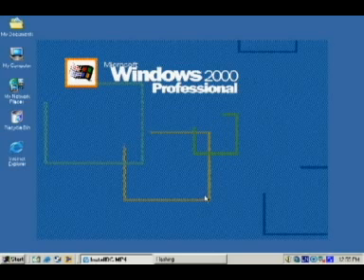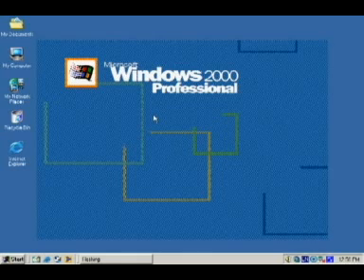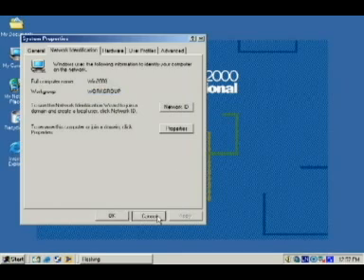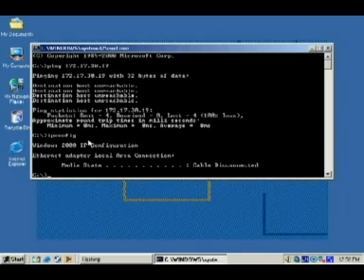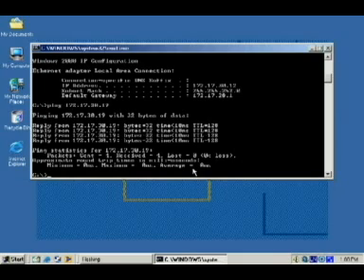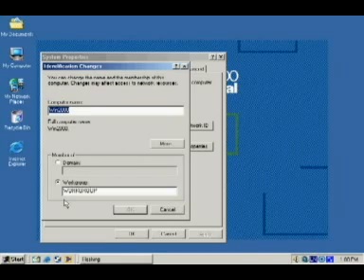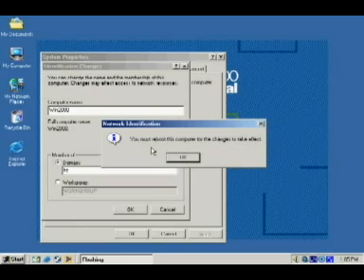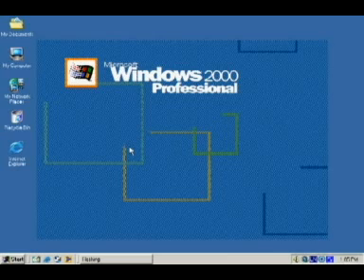Adding Clients to a Domain Part 1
Learn how to add clients to a Windows2003 domain using Windows2000, XP and Vista client operating systems.  Follow a step by step walk through with explanations of each important stage.